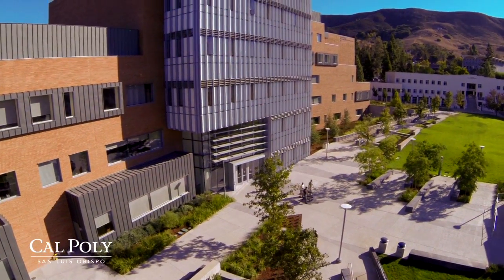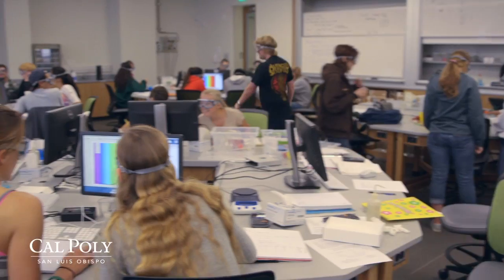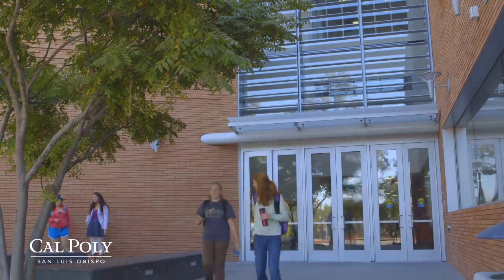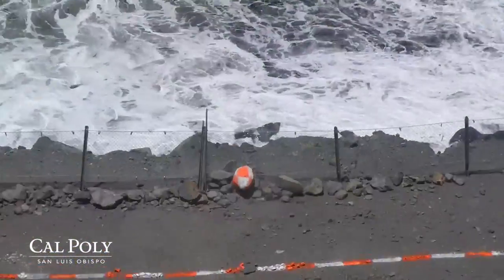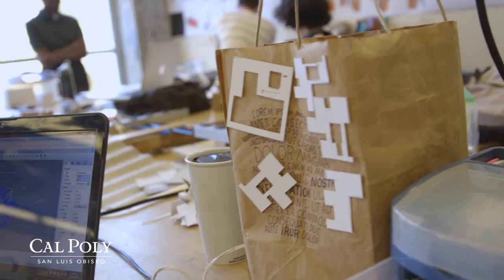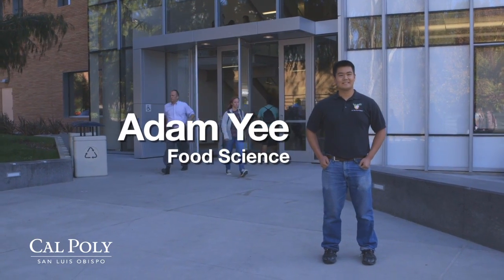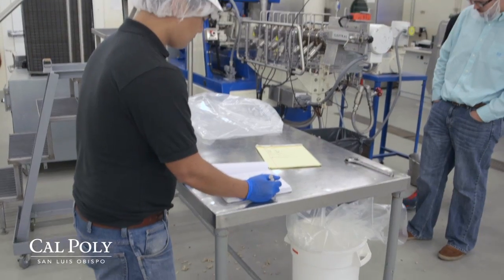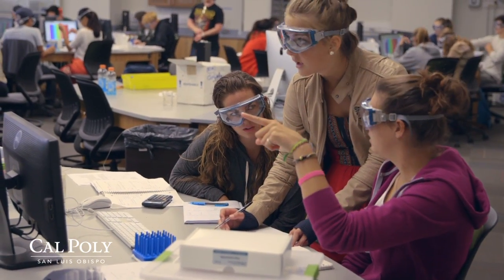The Heart of Campus: Warren J. Baker Center for Science and Mathematics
Located at the heart of campus to powerfully symbolize the central nature of science and mathematics in the university's polytechnic curriculum, the Warren J. Baker Center for Science and Mathematics opened for classes in fall 2013.